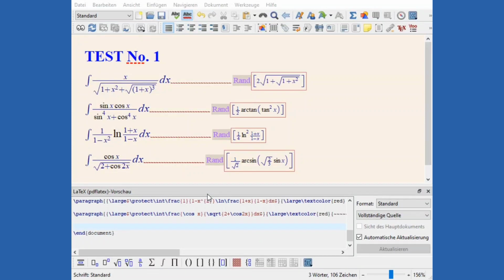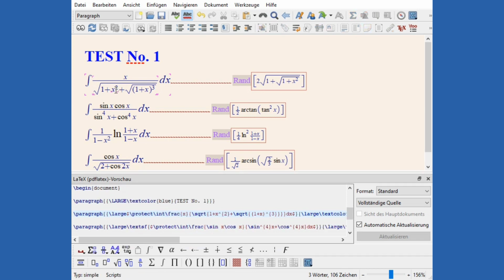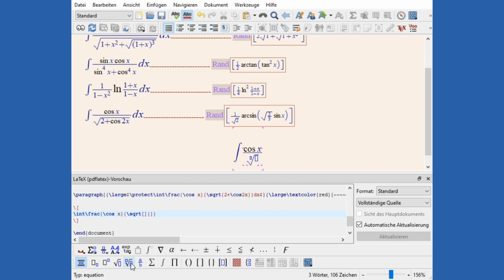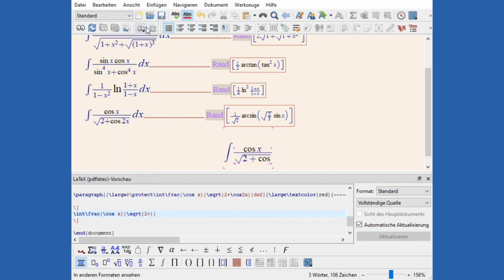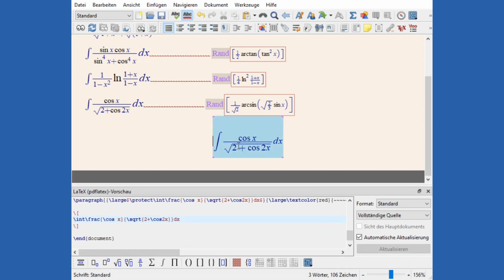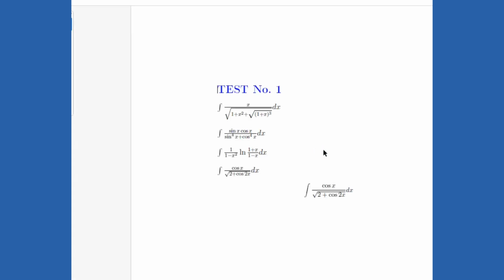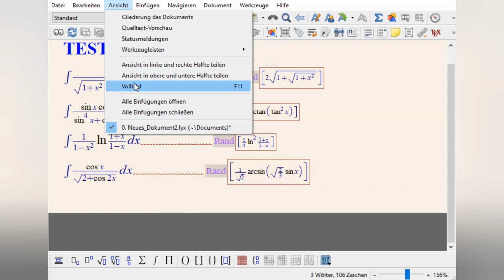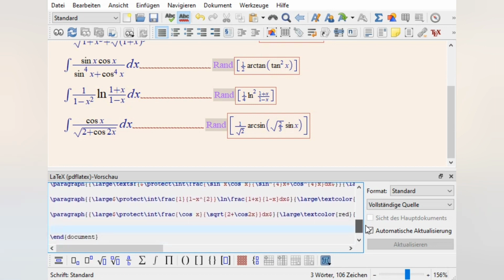LateX alternative LyX, Integrals with Lyx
How to write Integrals in Lyx.